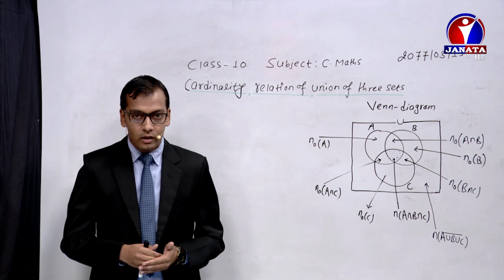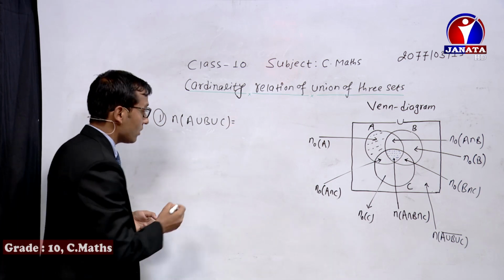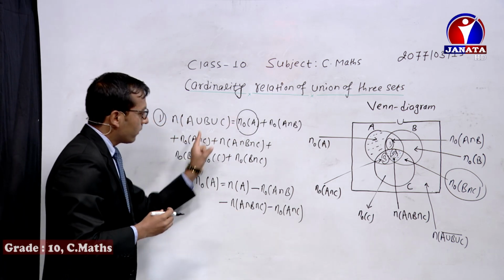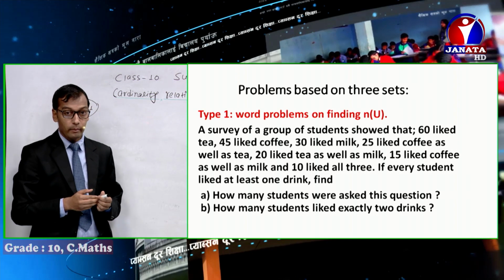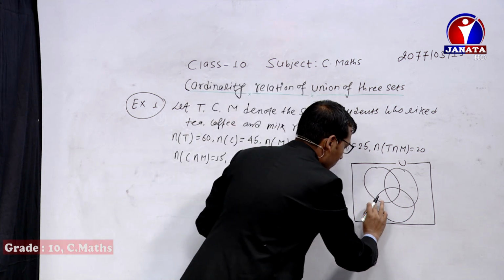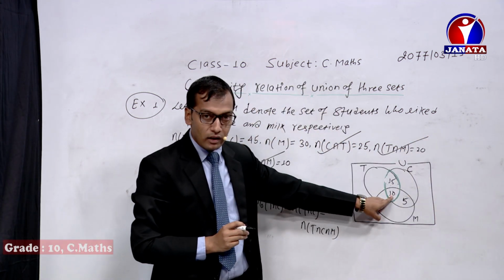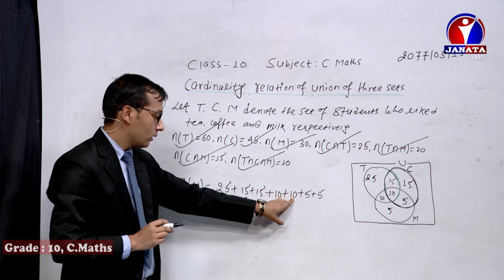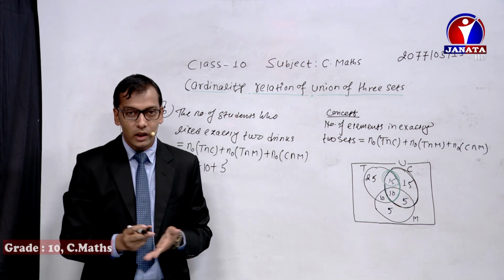Grade-10 Math Episode 17 | Pabson Distance Education